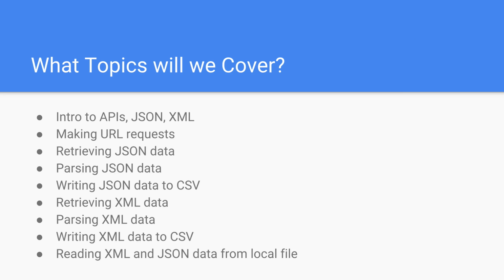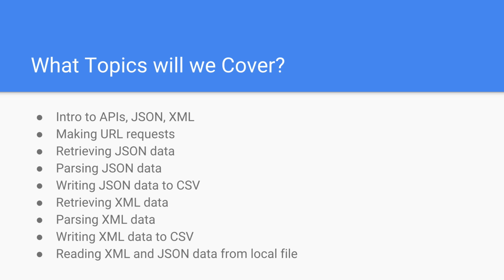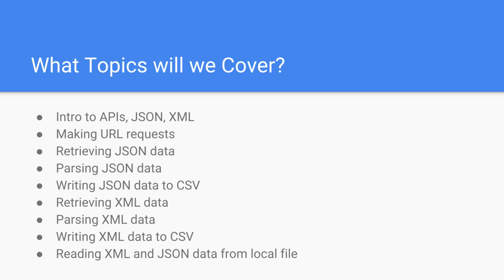How to Read Data from APIs with Python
TRANSCRIPT

Hello everyone and welcome to our course on an Into to Reading from APIs. My name is Nimish and I'll be guiding you through the next hour to an hour and and half in which we'll be learning how to read JSON and XML data in Python. So what topics will we be covering in this course? We'll first of all start with a few slides that will provide an intro to APIs, JSON, and XML. It's important understand the differences between JSON and XML data and exactly what APIs are and how they work before we begin using them. After this, we'll learn how to make URL requests to retrieve some data. Then we'll learn how to retrieve JSON data specifically. We'll learn how to parse that JSON data. So that means basically taking the JSON data and converting it into variables which we can use in our programs.

And finally, we'll explore how to write that JSON data to a CSV or a comma separated value sheet. We can think of that as being kind of like a spreadsheet and it's a very common way to store the data that you're retrieving. After this, we'll basically be following the same steps but with XML data, instead. First working on retrieving the XML data, then parsing out the XML data into the variables, et cetera. Finally, working on writing that XML data to a CSV. And then we'll finish up by taking a look at how to read XML and JSON data from a local file. The difference between this final section and the previous sections, will be that we'll start by reading data from a URL. So basically, we download the data and then parse it all at once versus having pre-downloaded an XML or a JSON data file and then reading it from that. Otherwise, the whole process of parsing and writing data to a CSV is exactly the same regardless of whether we download or we already have the files on our local machine. So, let's get started. As always, thanks very much for signing up for these courses. We really do appreciate the support and I hope that you enjoy them, or at the very least can learn something from them. So, let's get started learning about APIs, JSON, and XML.